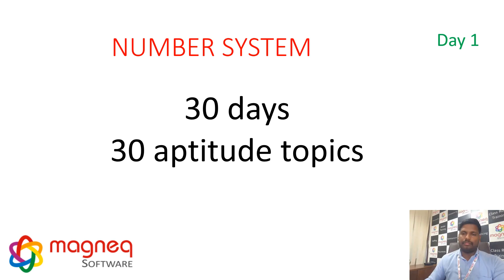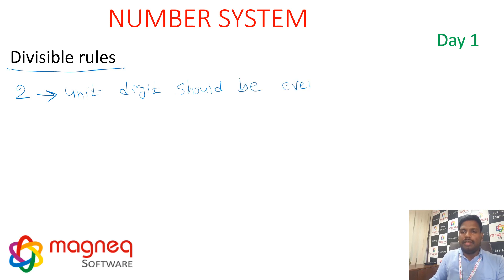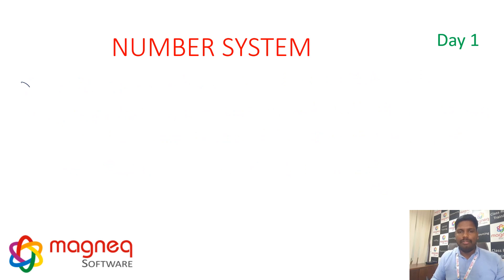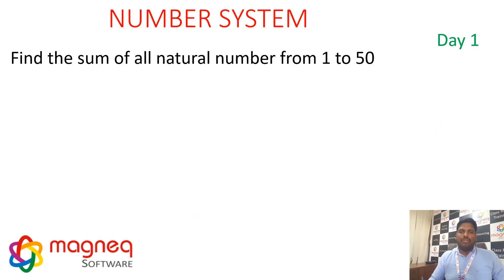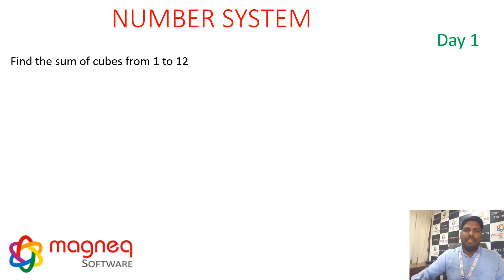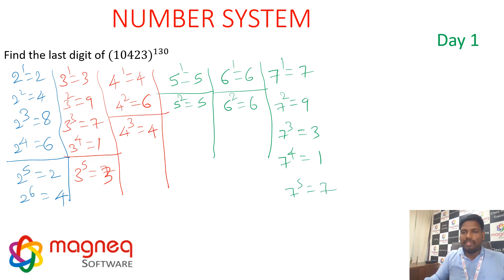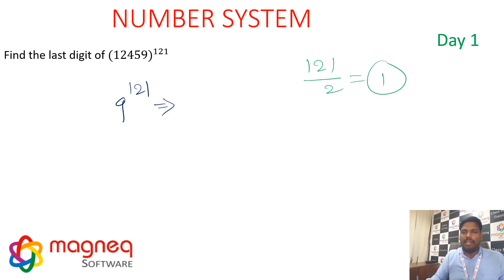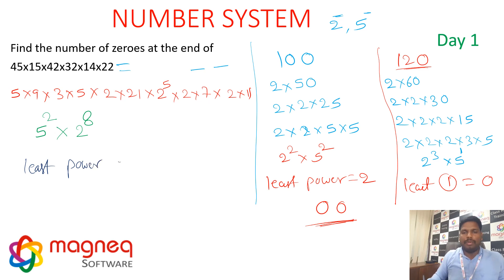Day-1 Basics of Number System || 30 Days Course || Aptitude Tricks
Our Technologies :
JAVA,
PYTHON,
TESTING,
MAINFRAMES,
.NET,
POWER BI,
DATA SCIENCE.